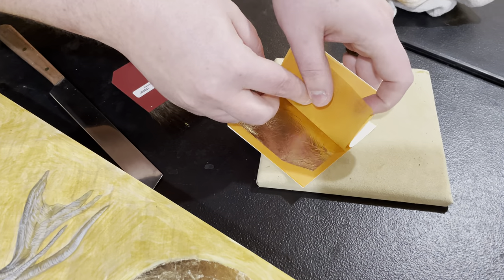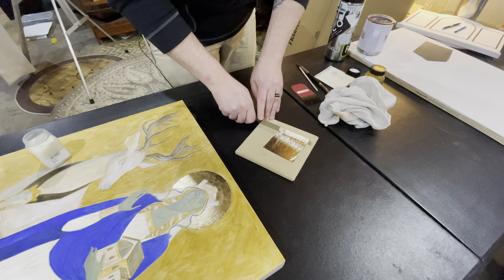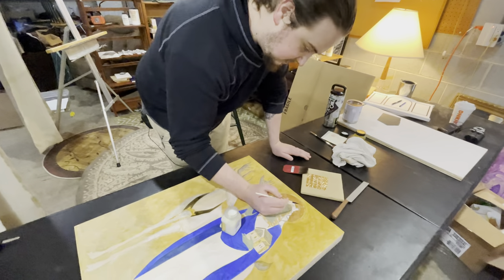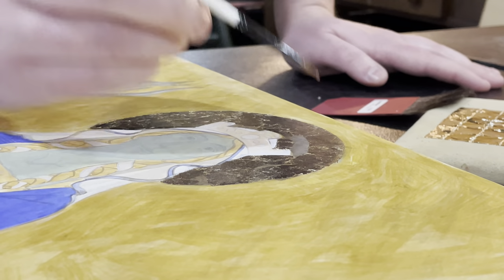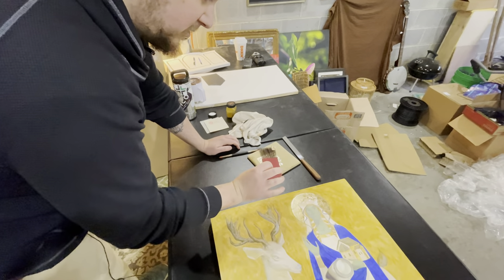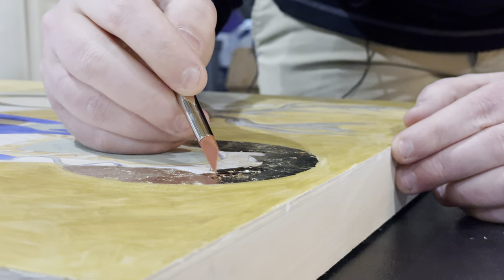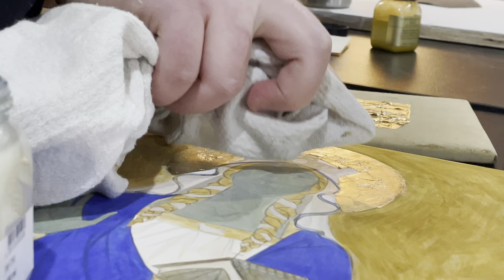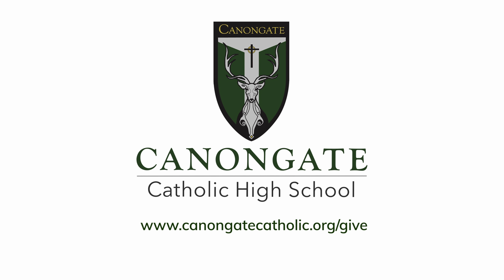St. Margaret of Scotland - Icon Gilding